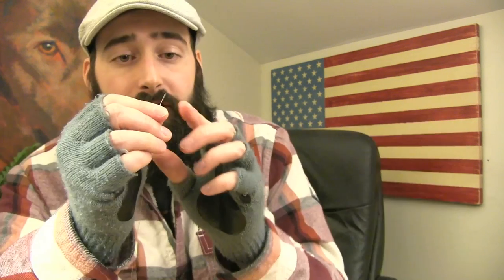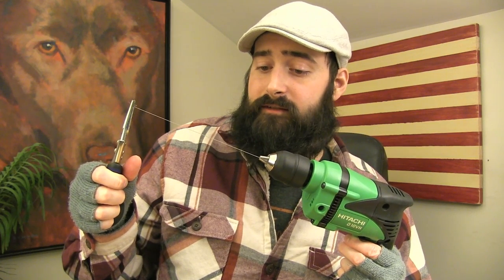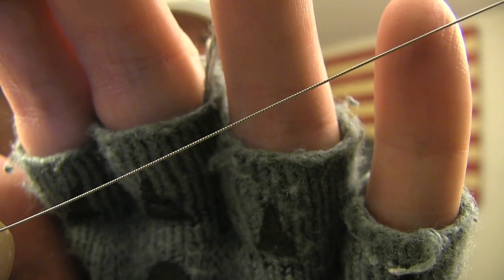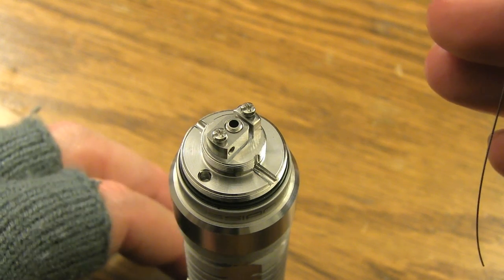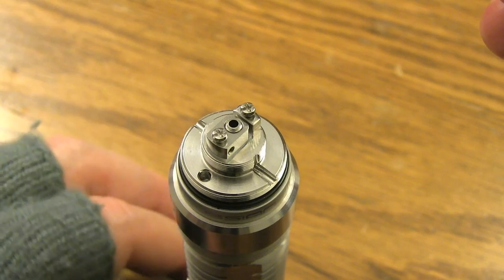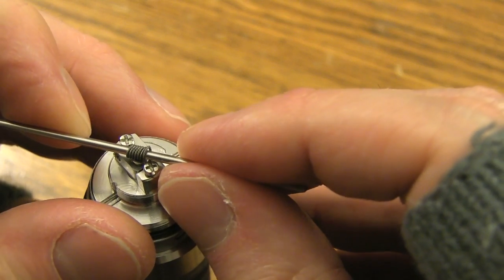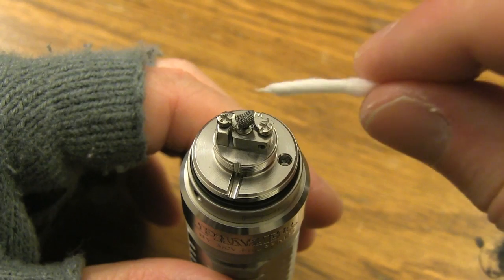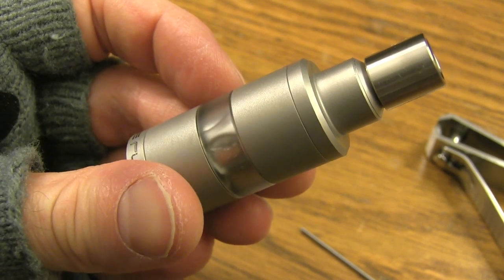Triple Twisted 32 Gauge Micro Coil